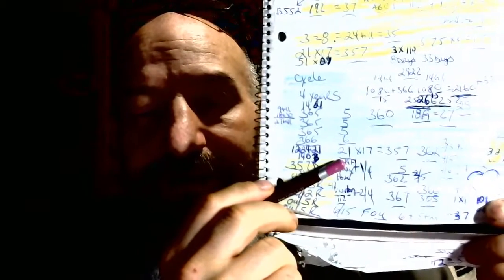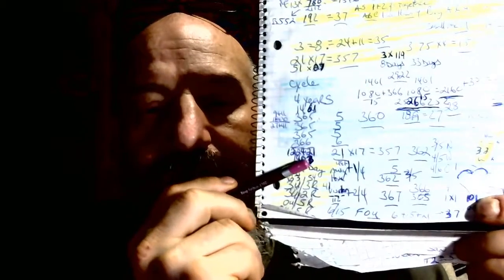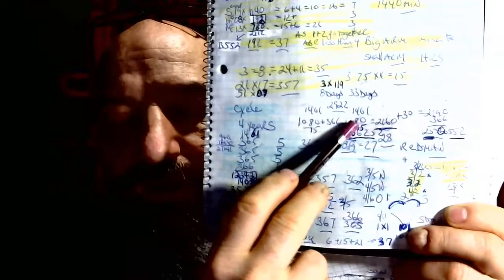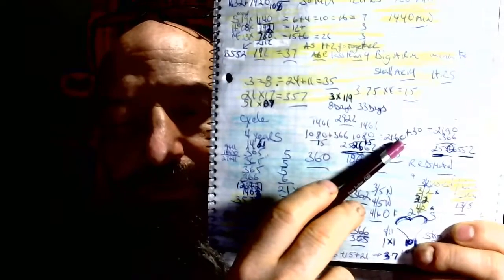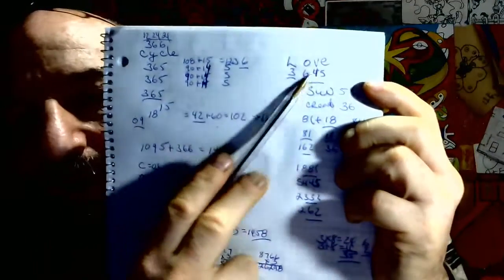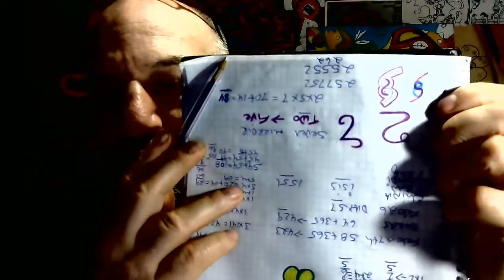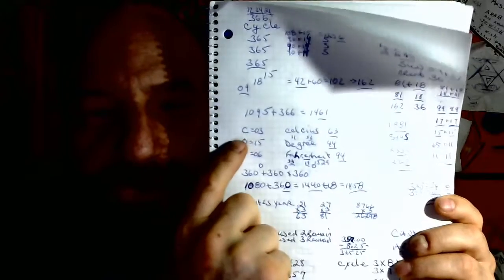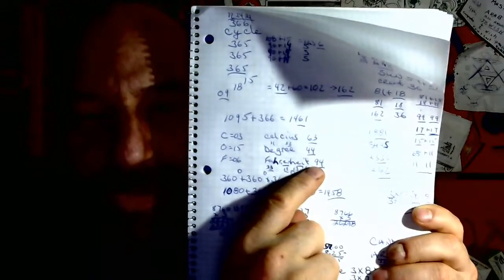CYCLES IN TIME THREE ONE THREE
ROUND AND ROUND..SO DIFFICULT TO EXPLAIN WAS I IN A RUSH..SORRY...LADIES AND GENTLEMEN..IF THEIR IS SOMETHING YOU CAN HELP ME WITH AS TOO WHAT  YOU GOT OUT OF THIS